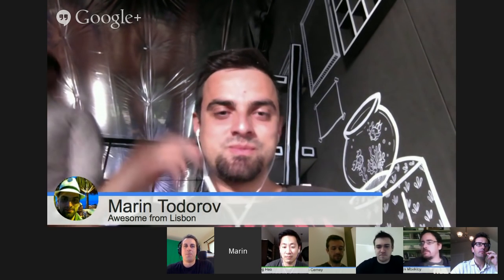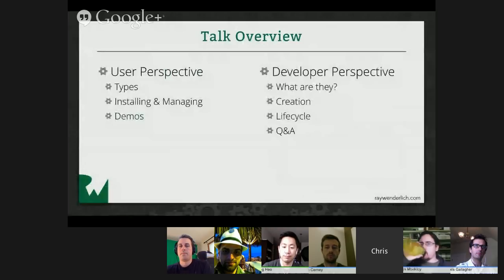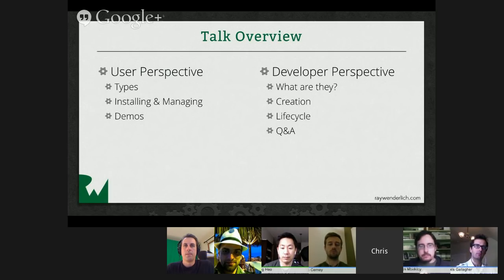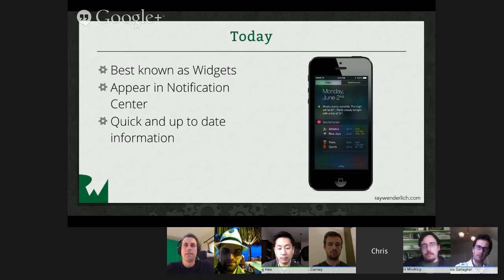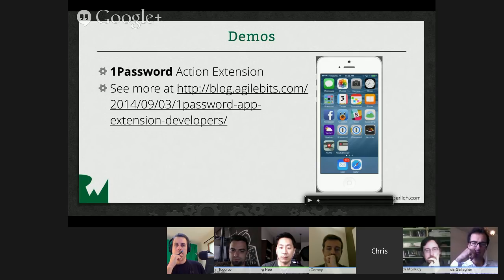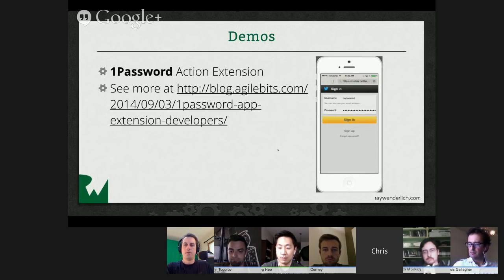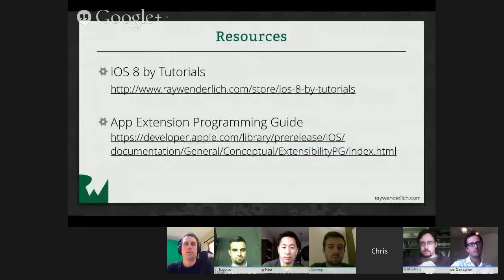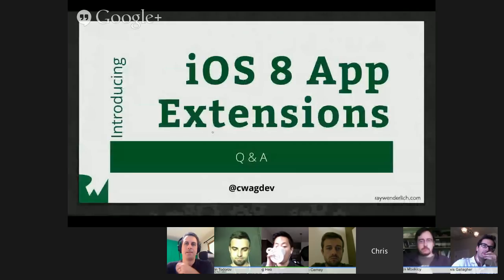September 2014 Tech Talk: iOS 8 App Extensions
In iOS 8, you can include your app's functionality inside other apps! For example, you can add content to Notification Center, the sharing menu, photo editing, and more.

Join Chris Wagner (co-author of iOS 8 by Tutorials) in an exciting talk about how you can use app extensions in your own apps.

This talk will be live, so bring your questions!